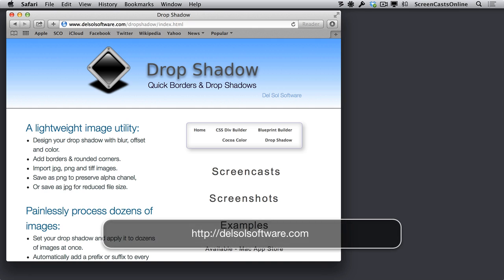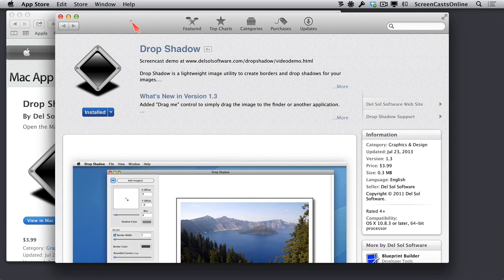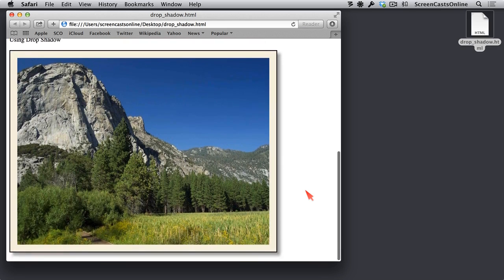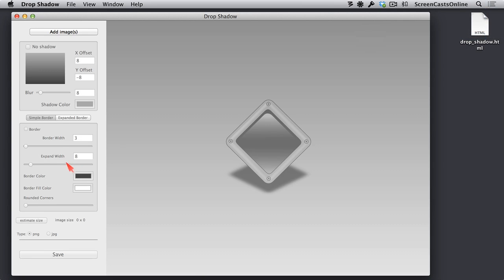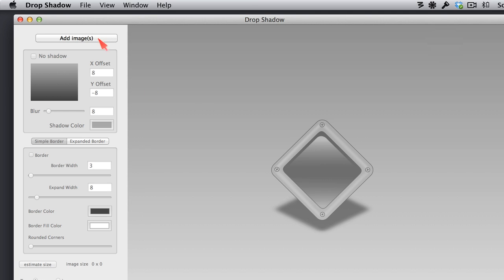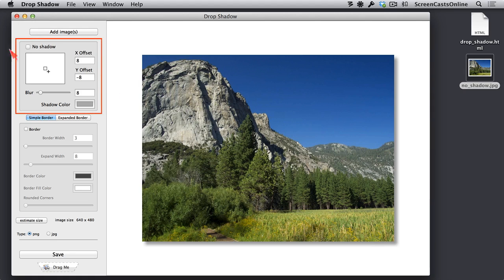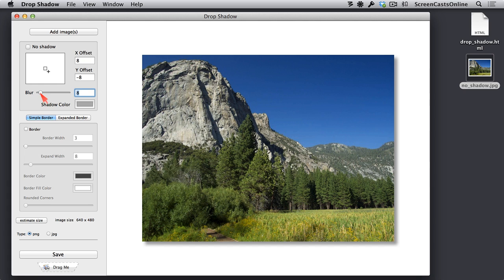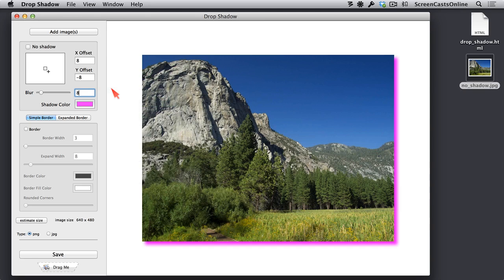Drop Shadow and AppDelete - Mini Video Tutorial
This is a shortened version of the full tutorial available

Two desktop utilities in this week's show:

**Drop Shadow** - Create drop shadows, frames and borders with this simple to use utility,

**App Delete** - Don't just delete the application, delete all the cruft that goes with it. AppDelete will search out all the hidden files that comprise an installed application and delete the lot. It will also allow you to delete and archive, allowing you to re-install the application at any time in the future.